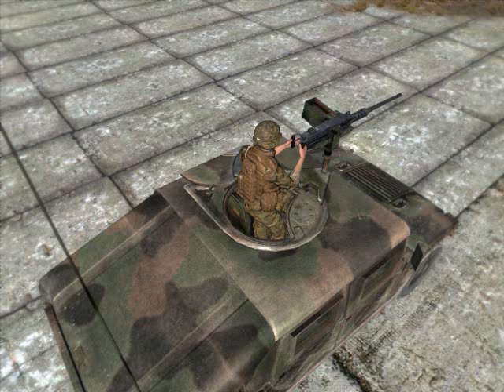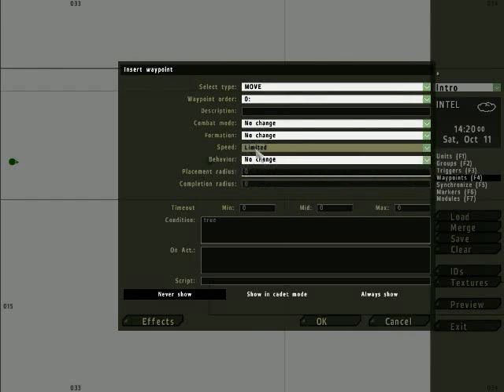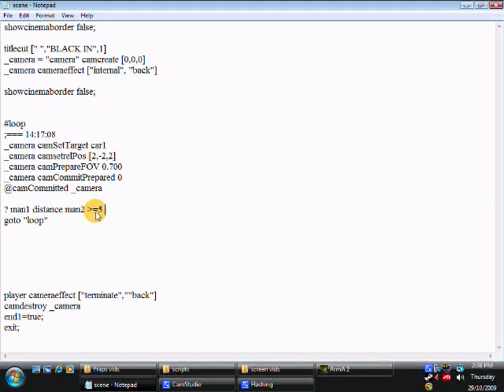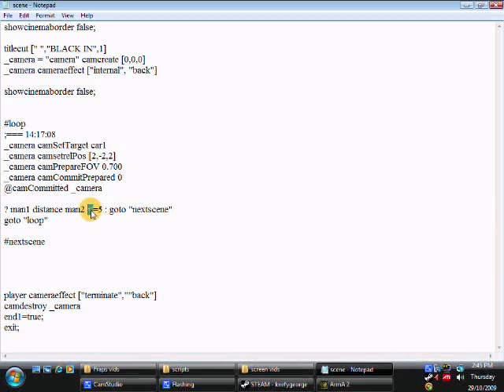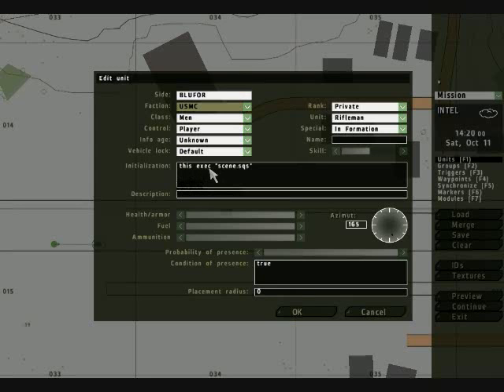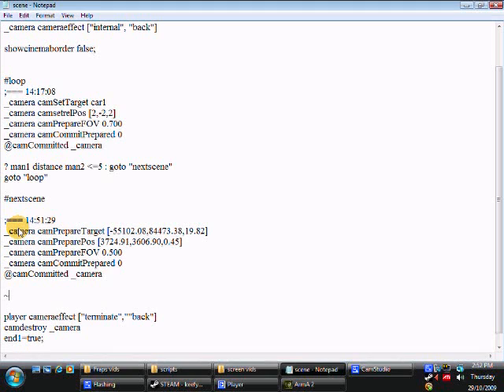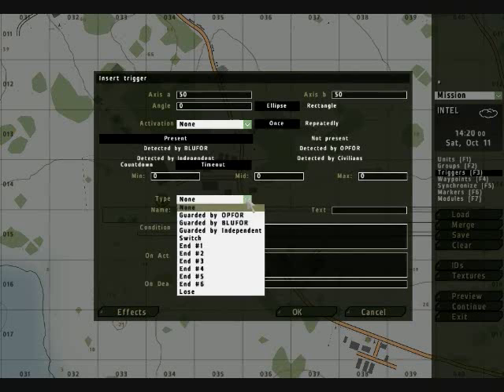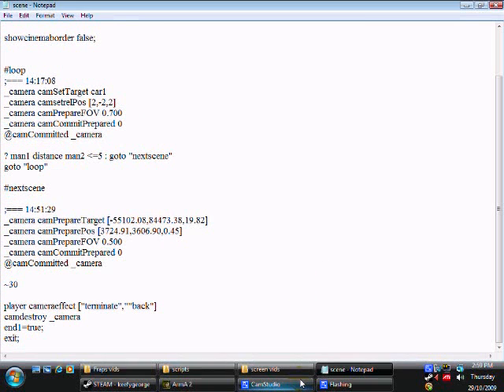ARMA2 camera scriptin tutorial 4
How to set a condition that will move to the next scene